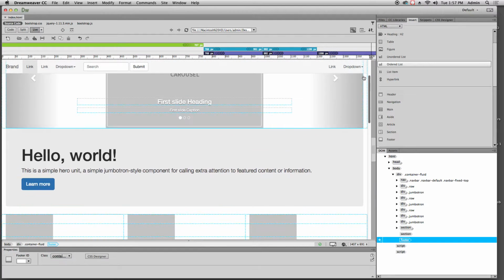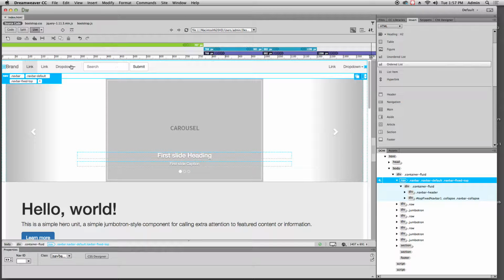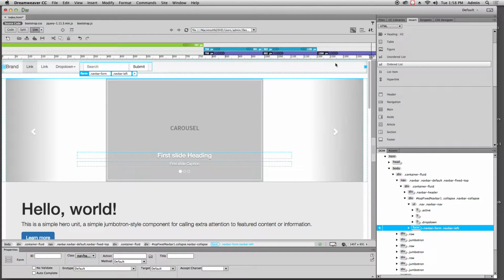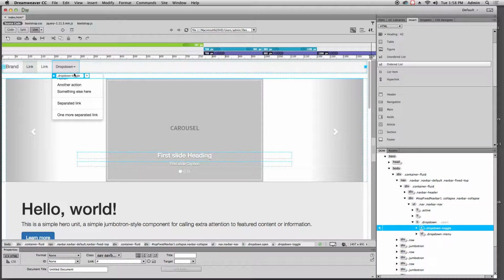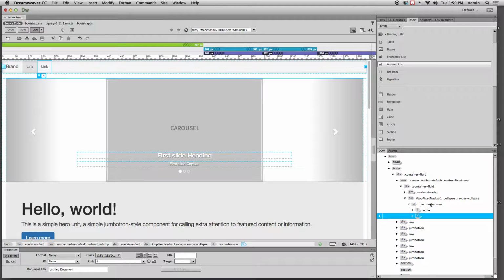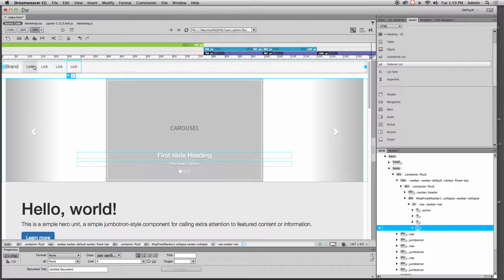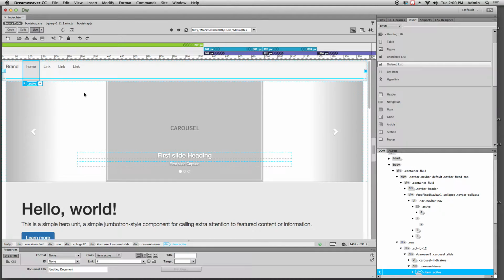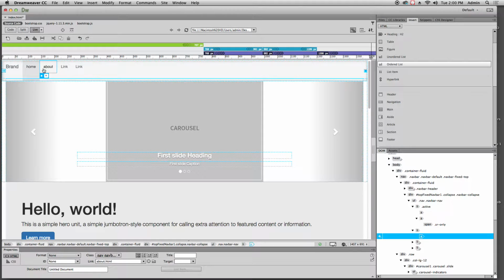bootstrap web 3 abel